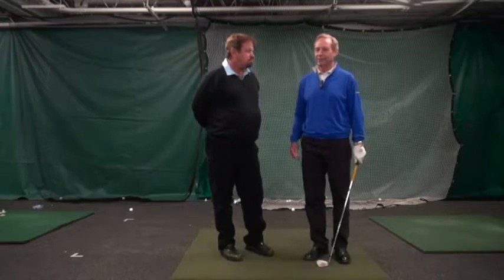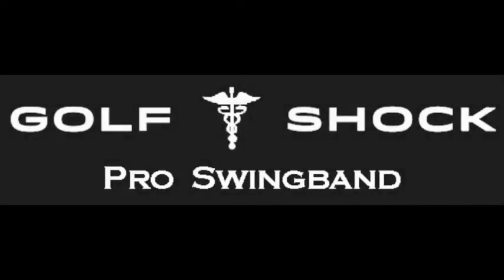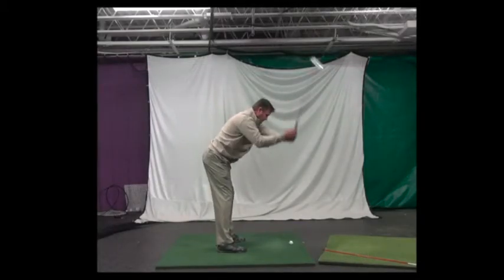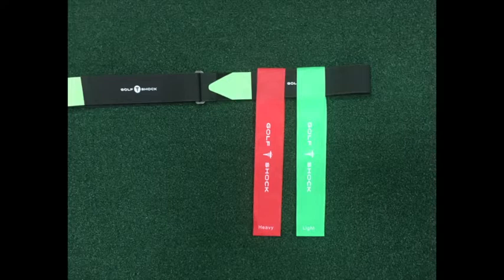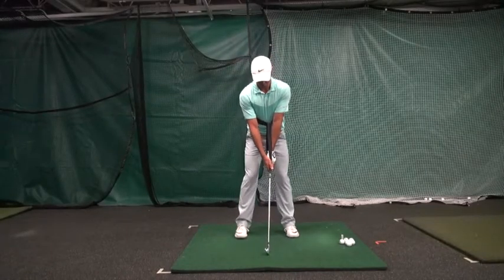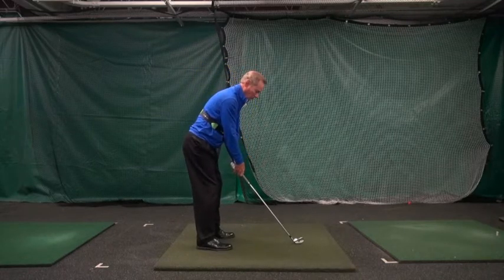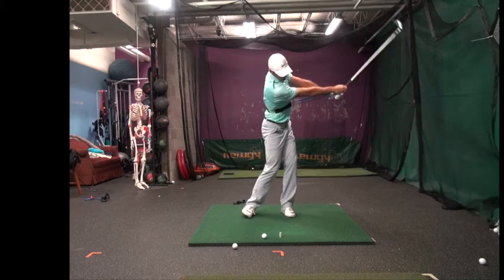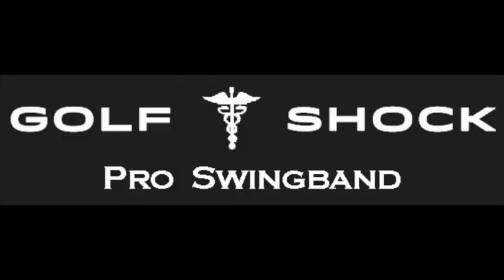Dr Golfshock Pro Swing Band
Learn how to hit longer  and straighter drives and have more fun playing golf.